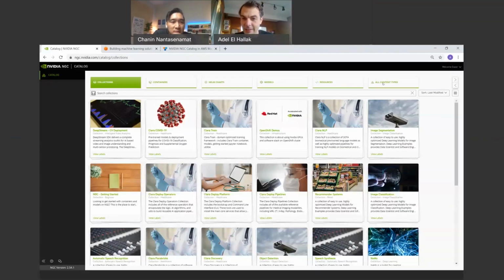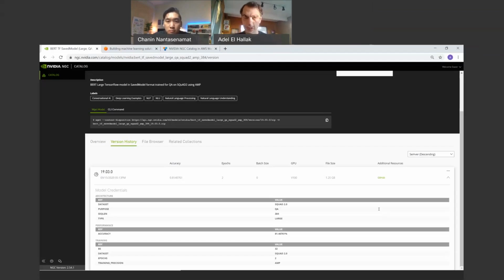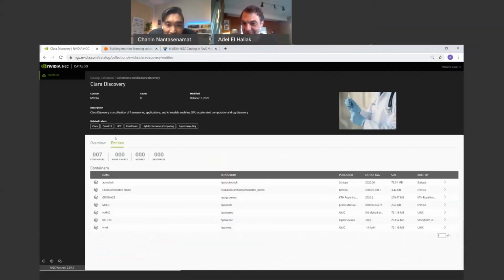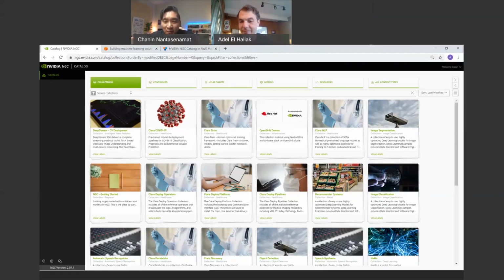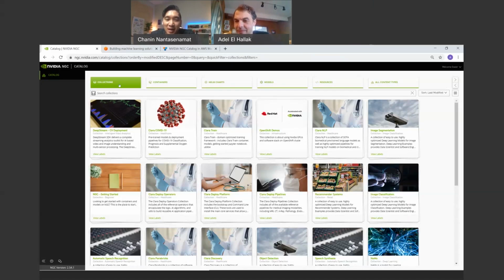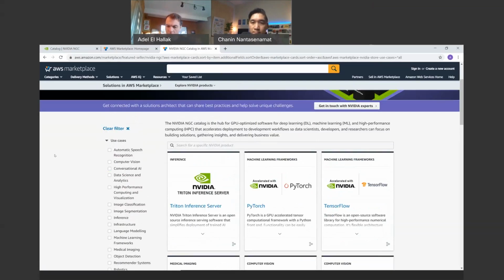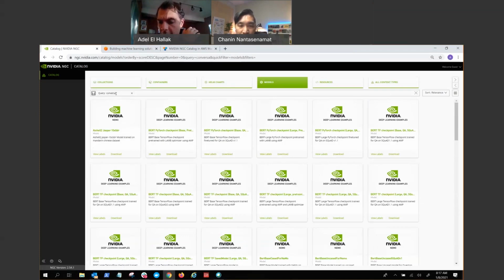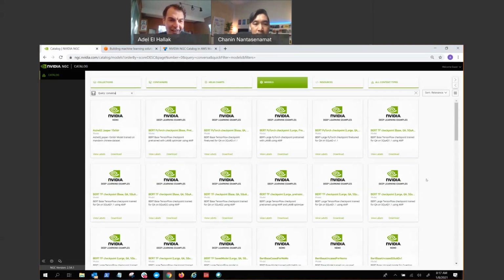How NVIDIA NGC can be used for Data Science (Podcast + Giveaway)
In this video, I had the pleasure to talk with Adel El Hallak, the Director of Product Management at NVIDIA NGC where we discuss how the NGC can be used for Data Science. NGC is a FREE resource that you  can use for your Data Science Projects. NGC provides you access to a large library of GPU-optimized software that include containers, pre-trained models, Helm charts for Kubernetes deployments and industry specific AI toolkits with software development kits (SDKs). I learned that NGC can help save data scientists time by allowing quick adoption of pre-trained models and ready to use docker containers of top AI and data science software that has been tuned, tested and optimized by NVIDIA.

Example pre-trained models
👉 NEMO Natural Language Processing models